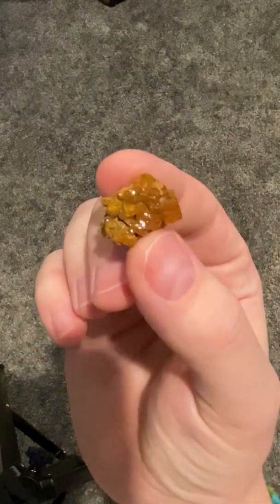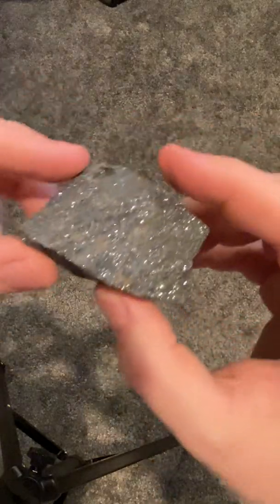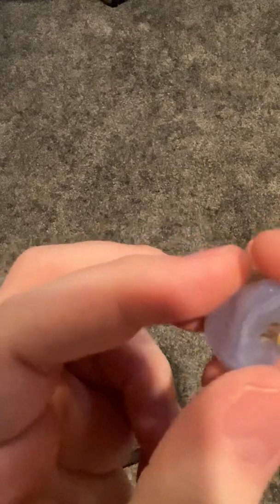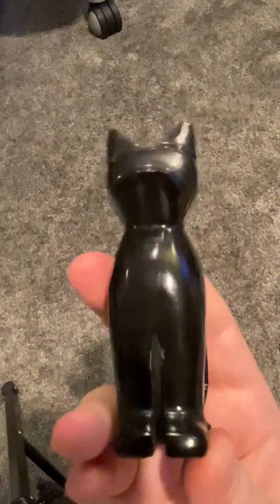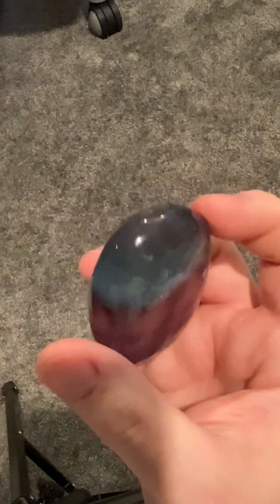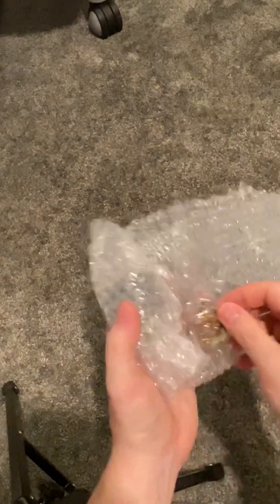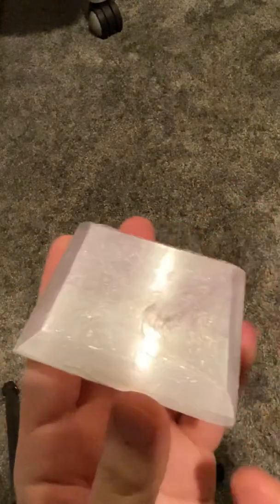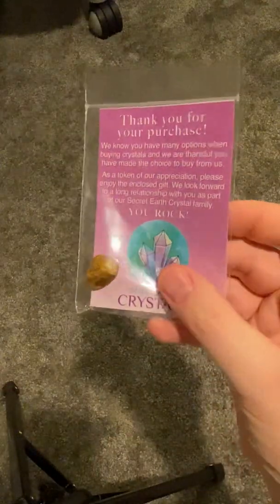Random Unboxing Of Crystals!!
Crystals from the Crystal Council and Sacred Heart Space!!